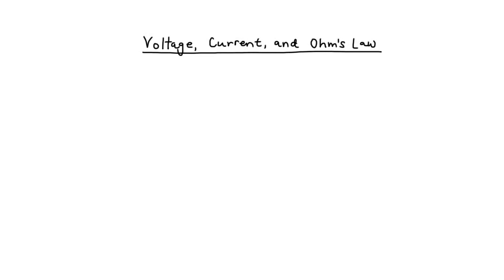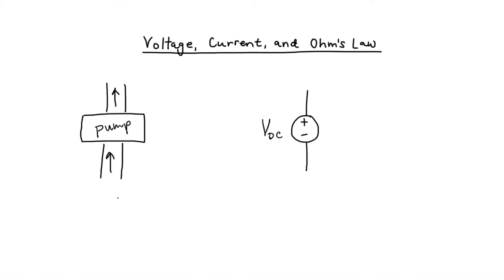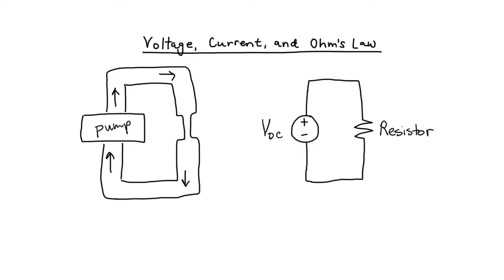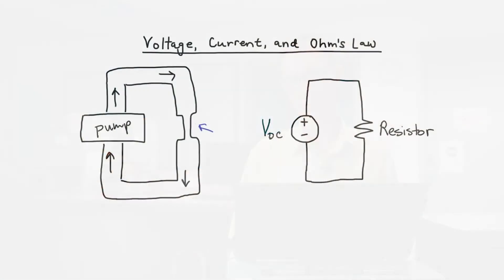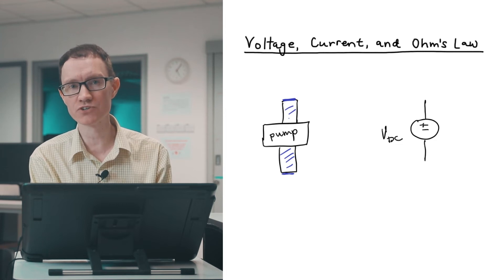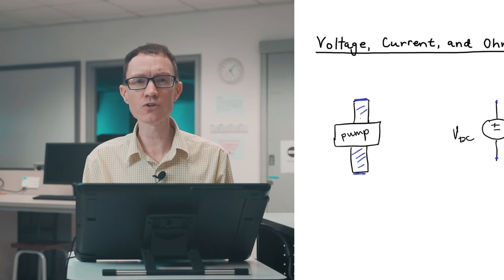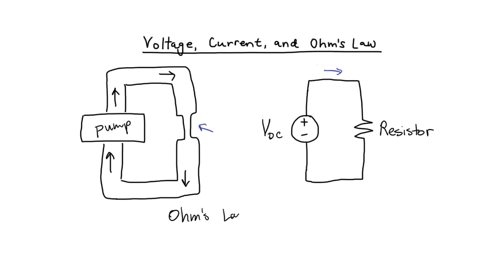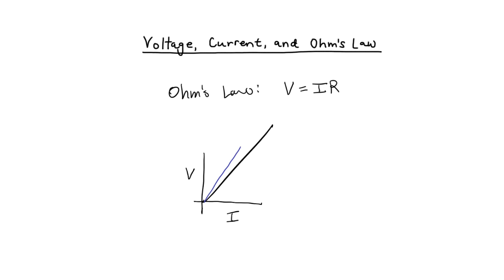Voltage, Current and Ohm's Law (Circuits For Beginners #1)